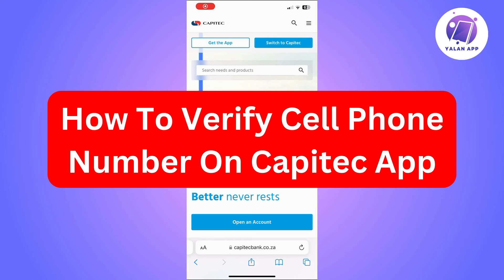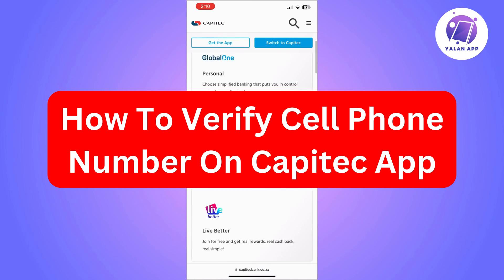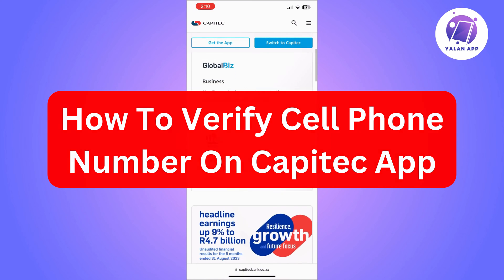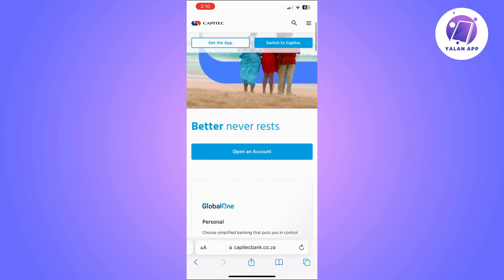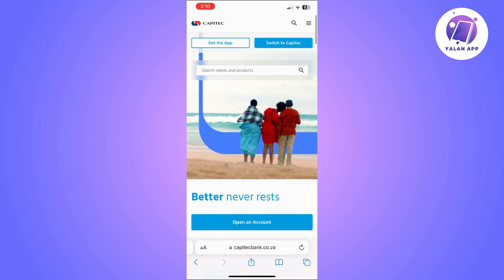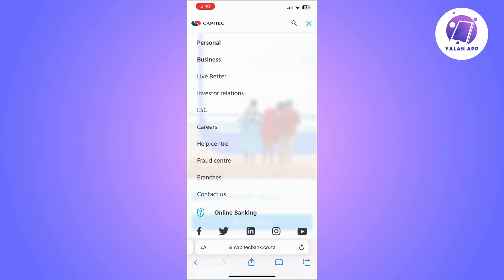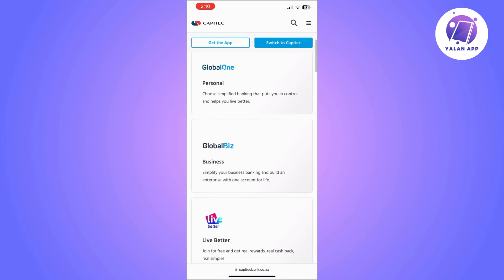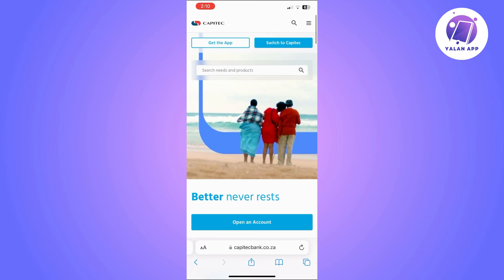How To Verify Cell Phone Number On Capitec App (2025)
For instructions on verifying your cell phone number using the Capitec app, this video will be perfect for you!